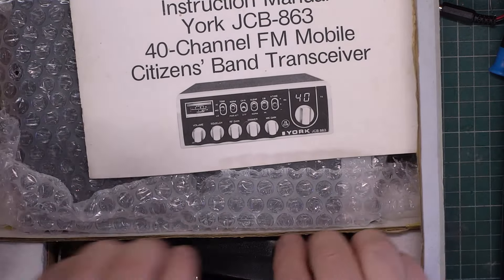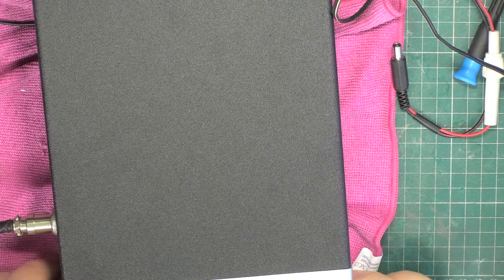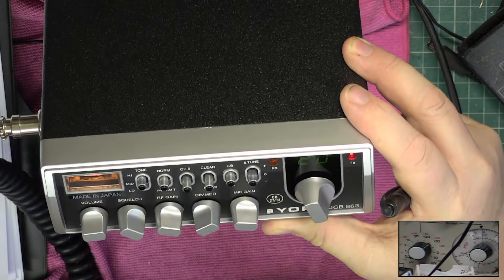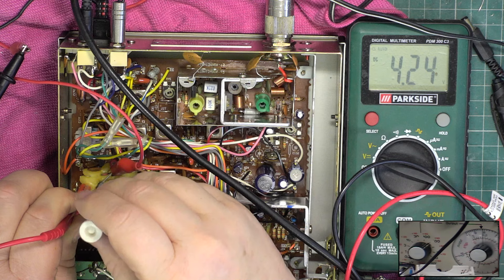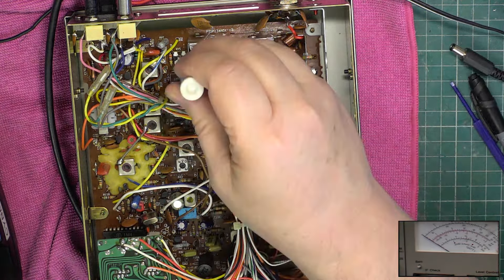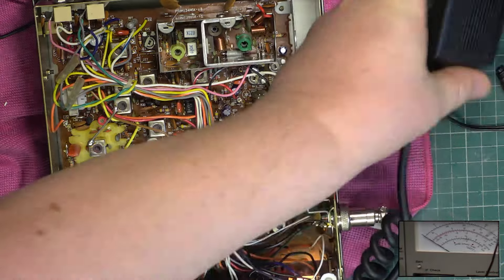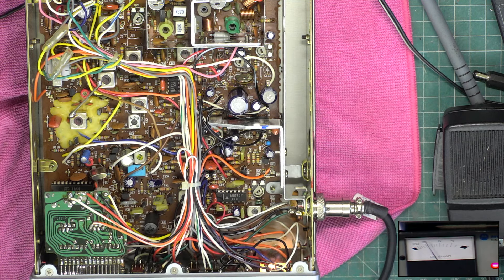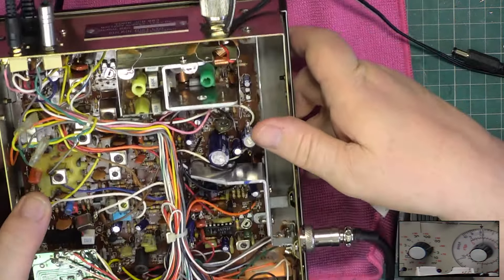York JCB863 CB27/81 UK FM CB radio - service alignment (boxed set no3)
Another splendid result from this immaculate boxed Cybernet 134 chassis radio from 1981. A full 4W on transmit & receive at 0.2uV for 12dB SINAD.

Recorded 3rd September 2024

Richard, G0OJF

Lincolnshire, UK

Ebay stuff